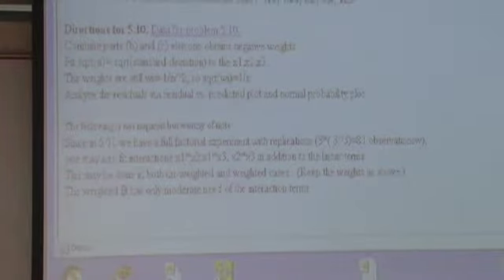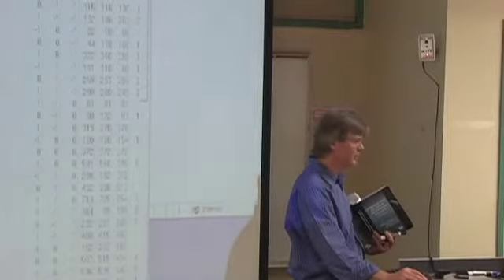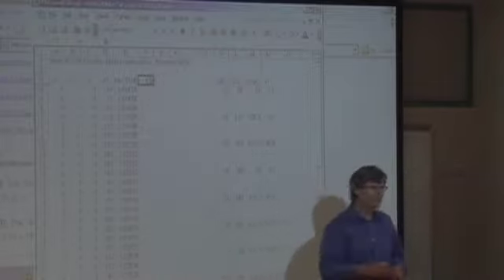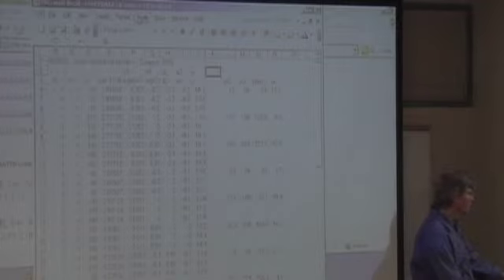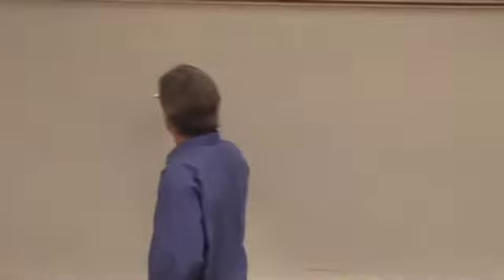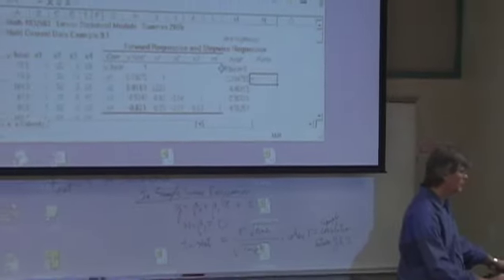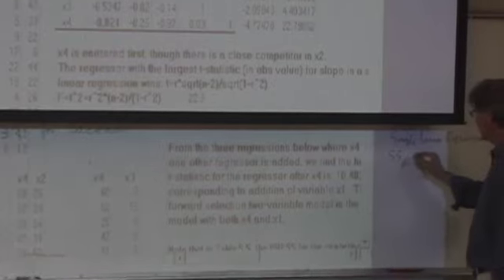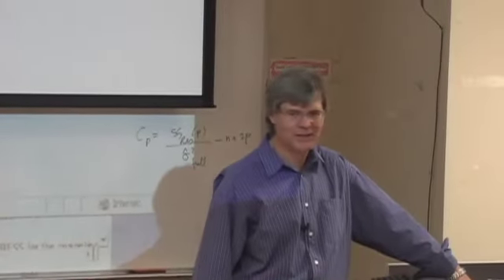Linear Models - Lecture 26 - UCCS MathOnline